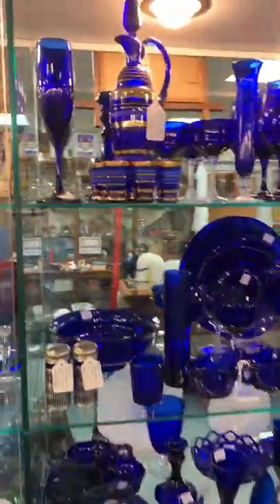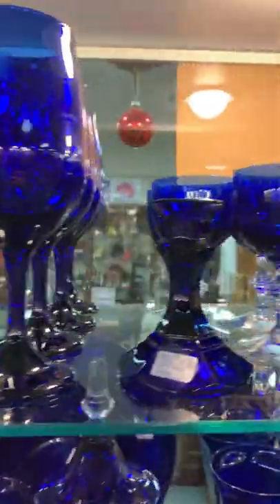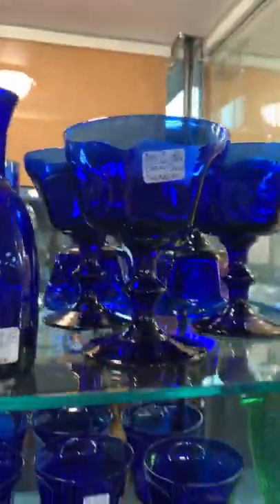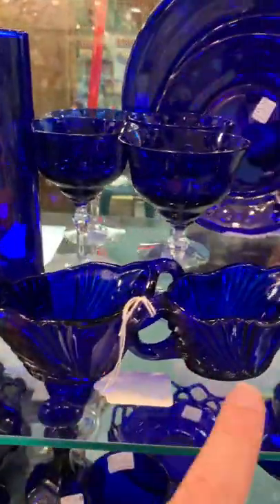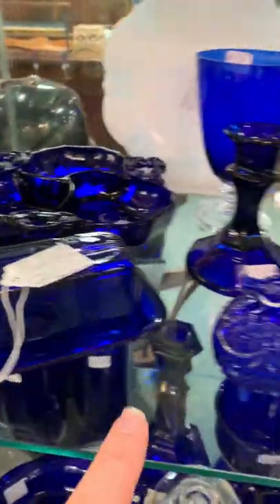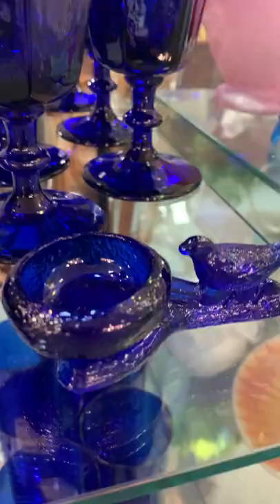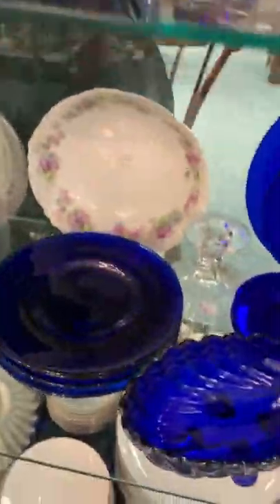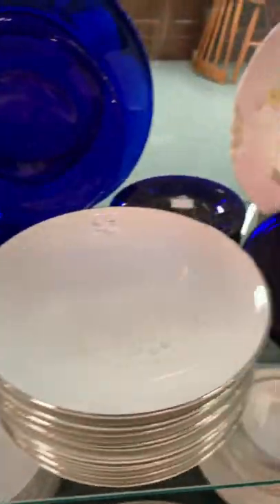Check Out That Trinket Dish! 😂Amazing Cobalt Blue Glass Collection at Antique Store!